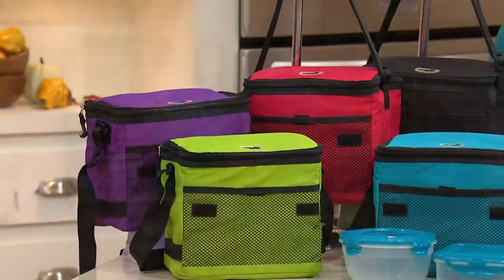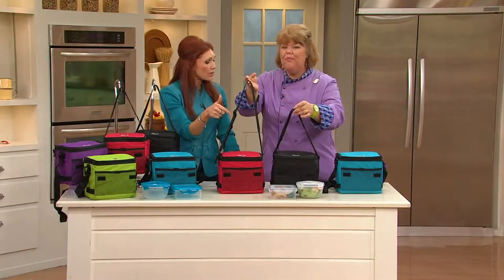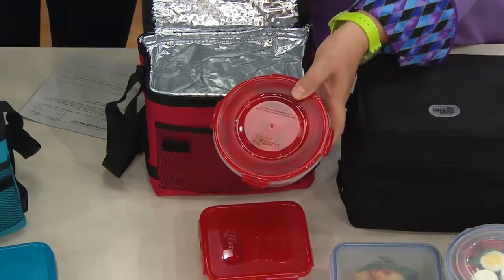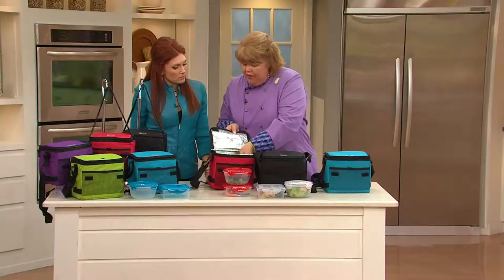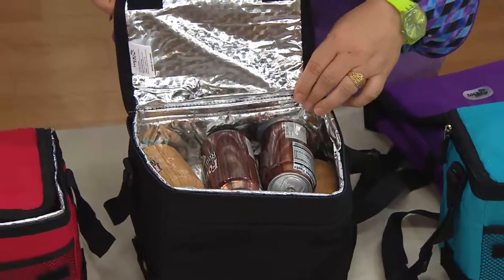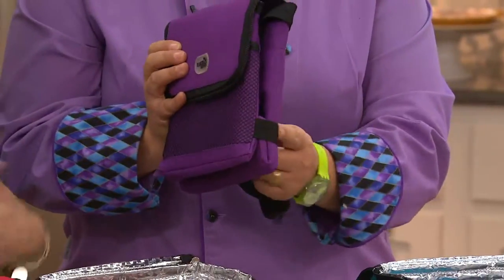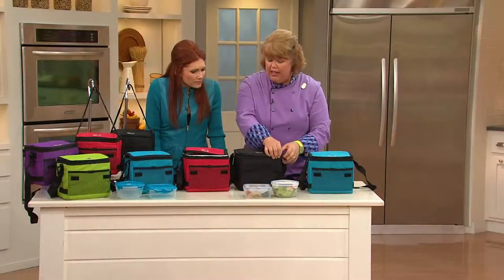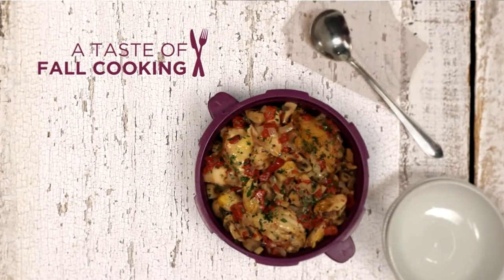Lock & Lock 2-piece Lunch Set with Cooler Bag with Albany Irvin